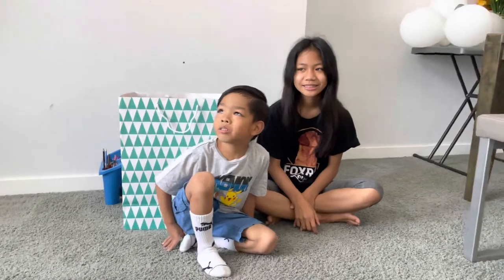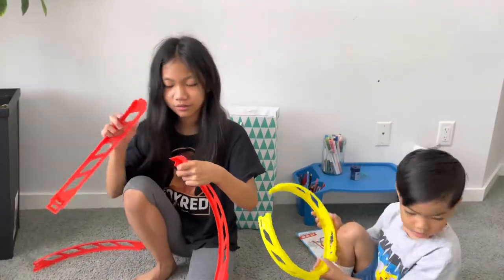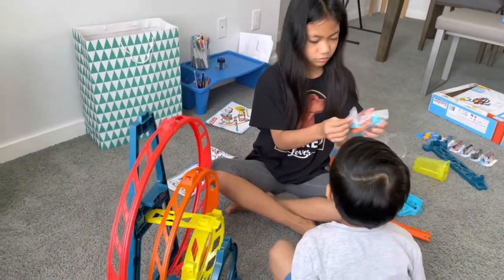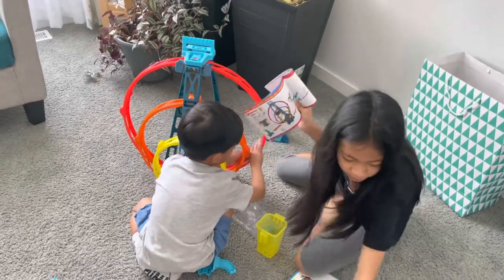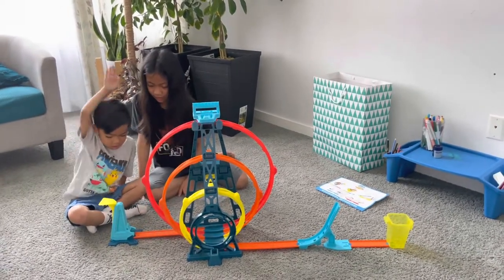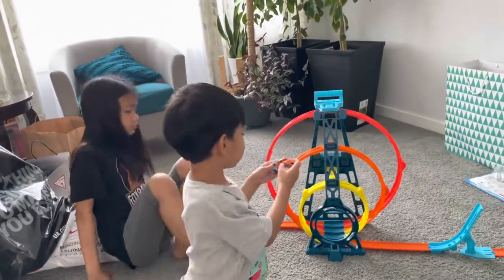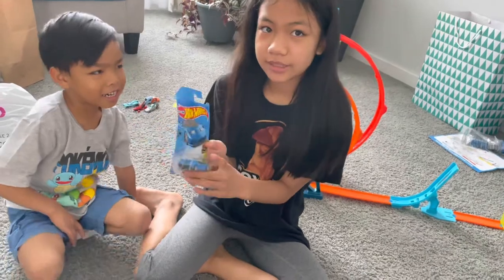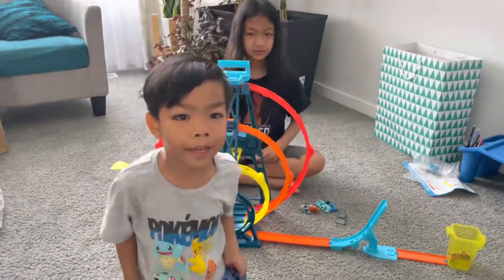Hot Wheels Toys